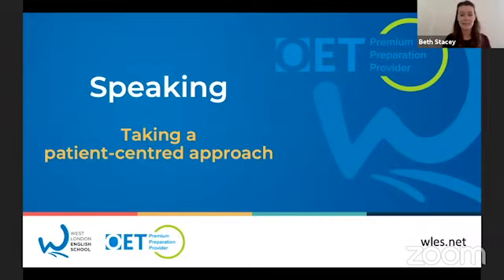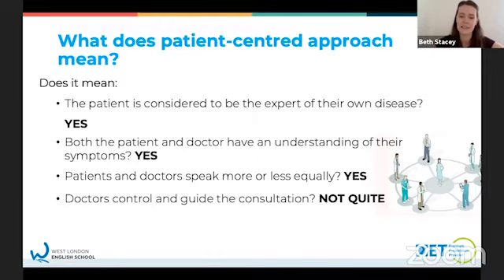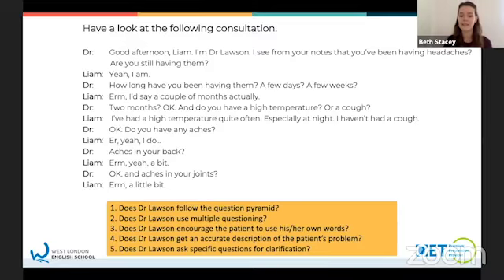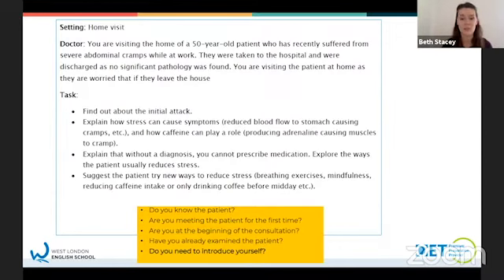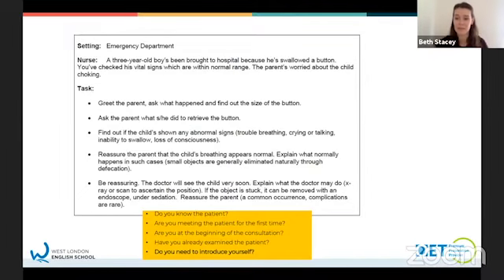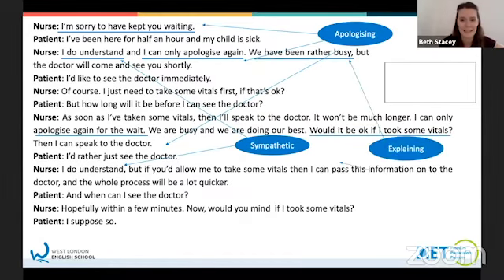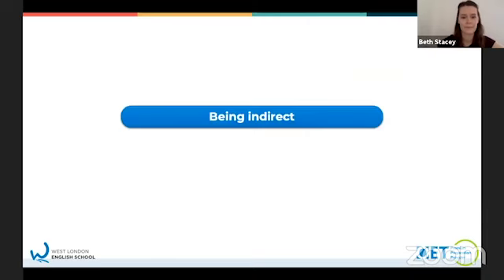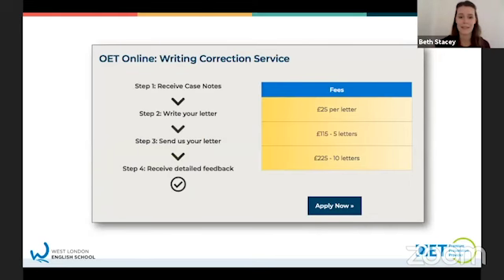Being Patient-Centred: OET Speaking with Beth - West London English School and OET All Stars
In this lesson, Beth discusses how to put the patient at the forefront of your OET Speaking role-play with practice exercises and examples.

This lesson was originally recorded live as part of OET All Stars for the official OET facebook page on 1st June 2021.

This topic is covered in more detail on our OET London course (face-to-face) and OET online courses, which have brand new OET exam practice papers and materials. Start your OET preparation with us today.